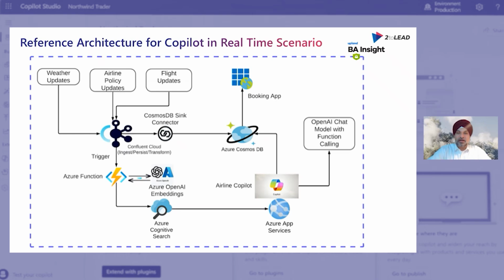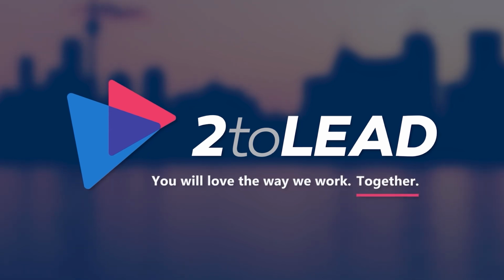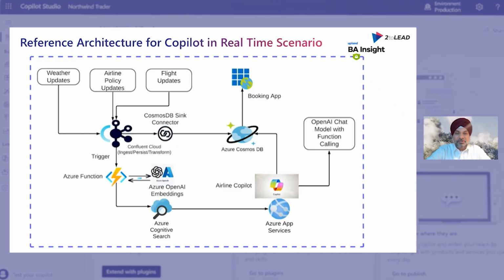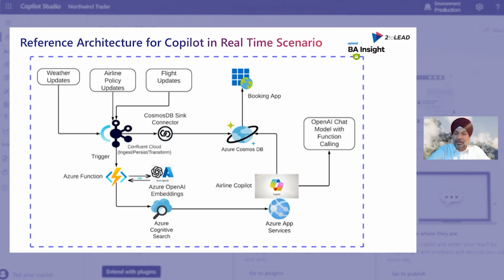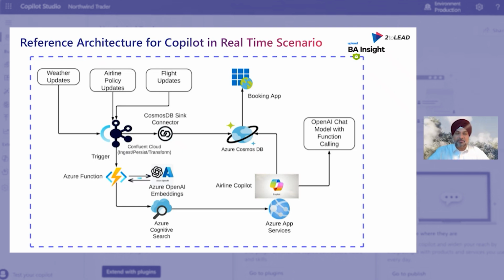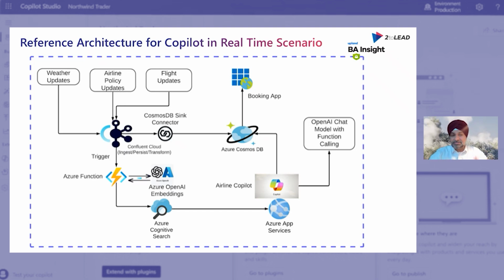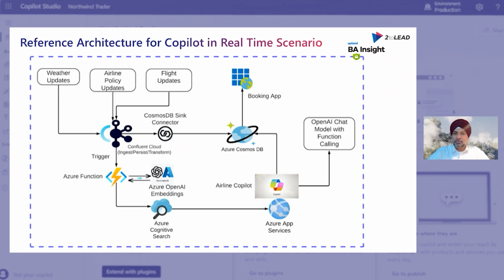Building Smarter AI: How to Extend Copilot with Custom Integrations for Your Needs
Discover the power of the Copilot Studio Architecture!

Don't miss out! Watch the full webinar from industry experts!

2toLead is one-of-a-kind consulting services company with a unique blend of left and right brain thinking. We focus on Business Strategy, User Experience, and Technology expertise to help transform organizations like yours.